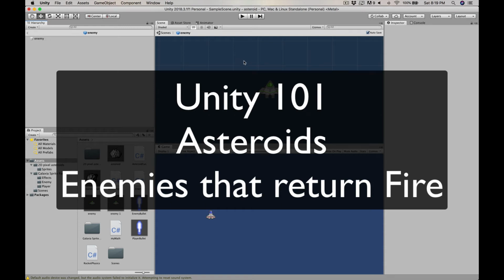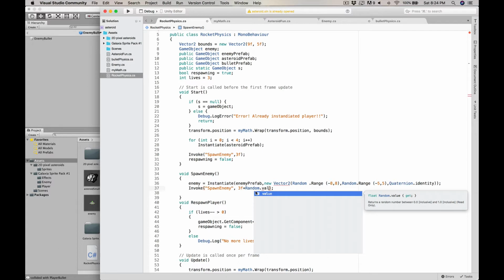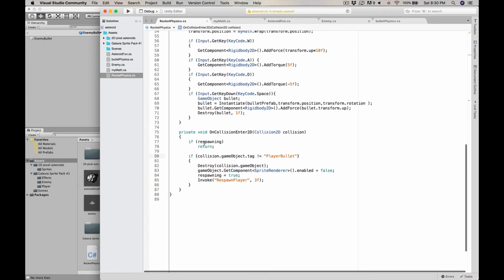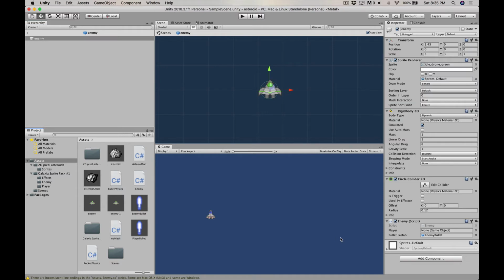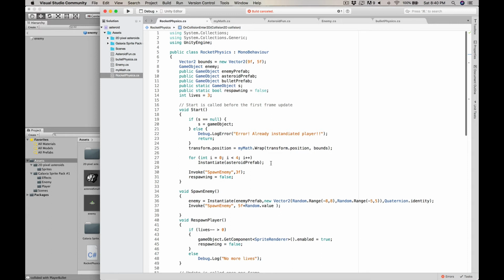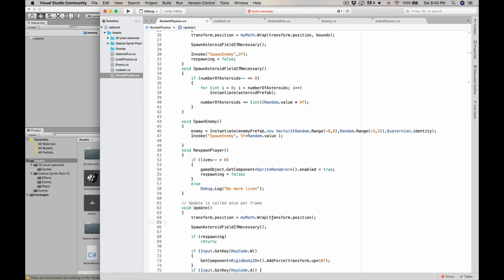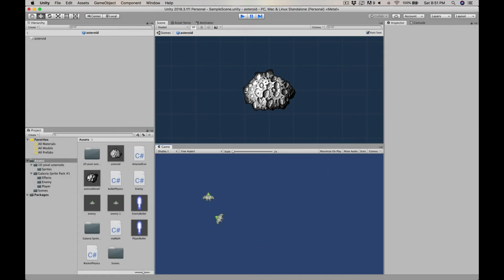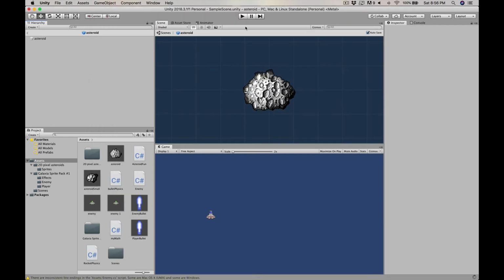Programming Unity 101 : Asteroids Tutorial Part 3 - Adversaries returning fire, respawningAsteroids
Giving our enemy spaceships the ability to fight back, and automatically regenerating our asteroid field.